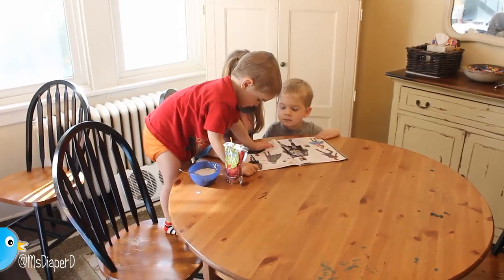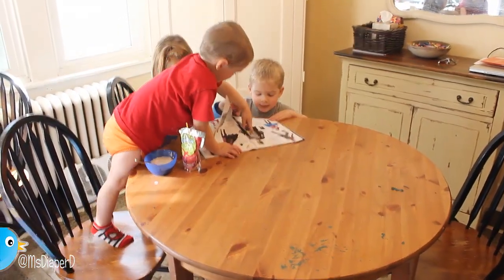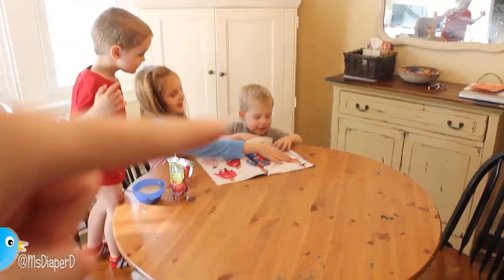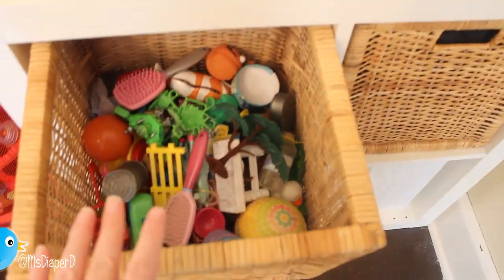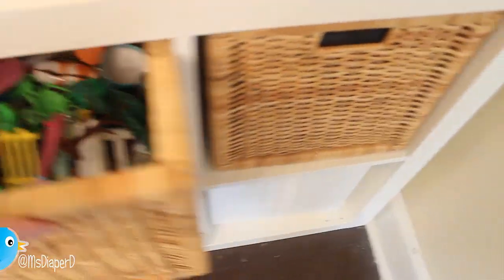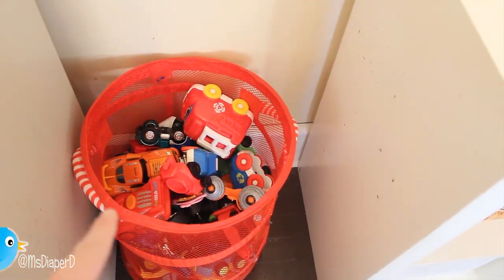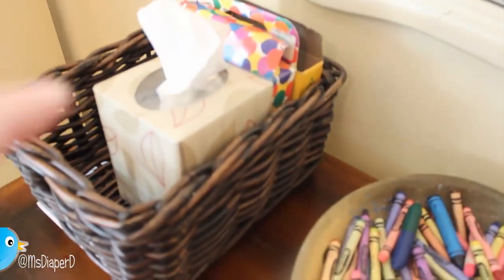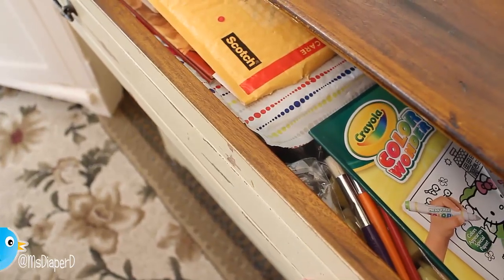Small Space Toy Organization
- I'm getting our toys in order! See the before and after of our downstairs toy closet. I purchased all the boxes at Target.

I'm Dana. I am a wife and Mother to 4 kids, including a 6 year old daughter (Little D), 3 year old twin boys (Crank & Louie), and a newborn daughter (Daisy). I work full time outside the home, but enjoy sharing my parenting journey online. We live in the Philadelphia area.

Diaper Dirt
2102 Kimberton Rd #79
Kimberton, PA 19442

Dana